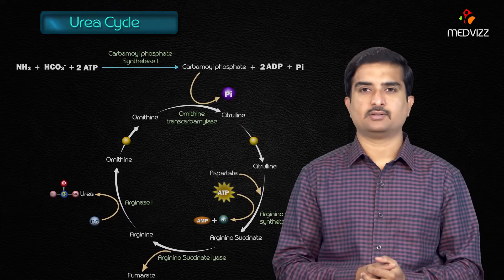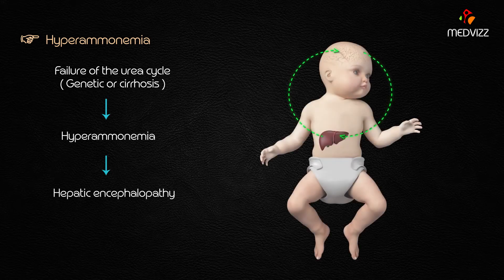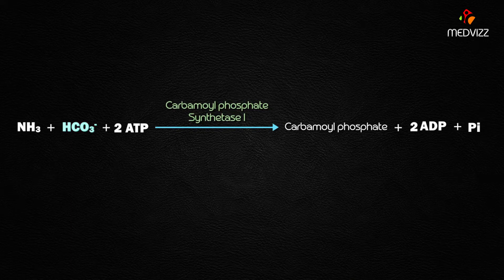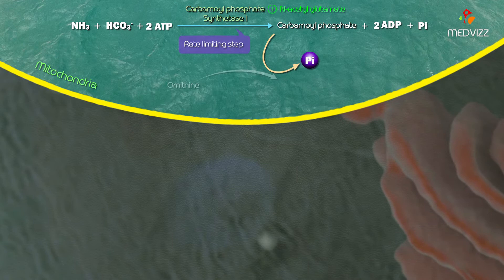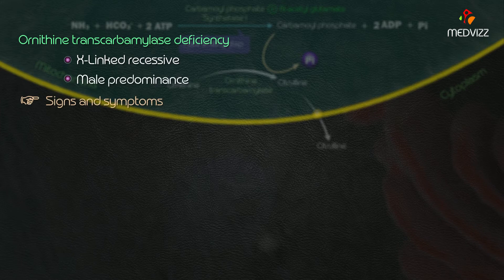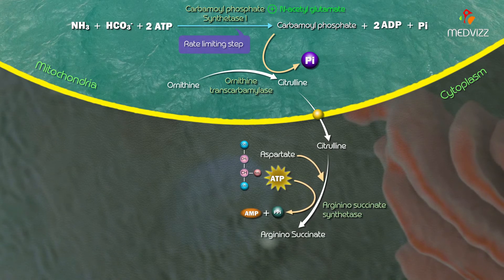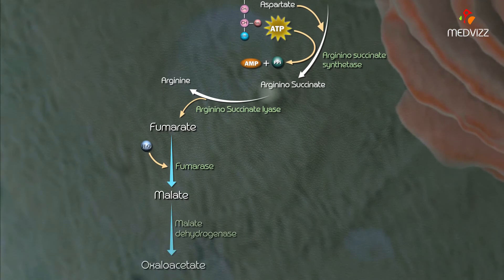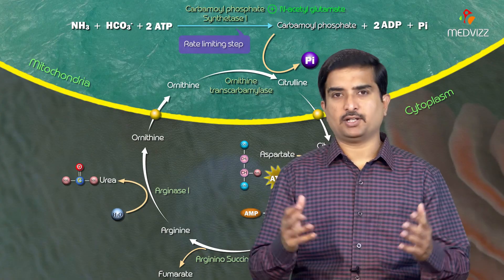Urea cycle Animation - Medical Biochemistry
Urea cycle Biochemistry Animation  - Site, Steps, Regulation, Energetics and Urea cycle Disorders

Urea cycle disorders are inborn errors of metabolism resulting from defects in one of the enzymes or transporter molecules involved in the hepatic removal of ammonia from the bloodstream. Removal of ammonia from the bloodstream normally occurs via its conversion to urea, which is then excreted by the kidneys. Consequently, urea cycle disorders lead to an accumulation of ammonia. Ammonia is extremely toxic, particularly to the central nervous system. Newborns with severe mutations in any one of the first four enzymes of the urea cycle can become catastrophically ill within 36 to 48 hours of birth despite appearing normal at birth. It is therefore possible for a newborn to be discharged from the hospital before signs of urea cycle disorders develop. The newborn may subsequently develop signs that go unrecognized at home. Hyperammonemia is key to the diagnosis of urea cycle disorders and treatment should not be delayed while a definitive diagnosis is sought. This activity reviews the evaluation and management of urea cycle disorders and highlights the role of interprofessional team members in collaborating to provide well-coordinated care and enhance outcomes for affected patients and families.